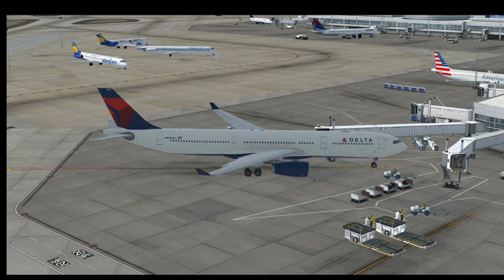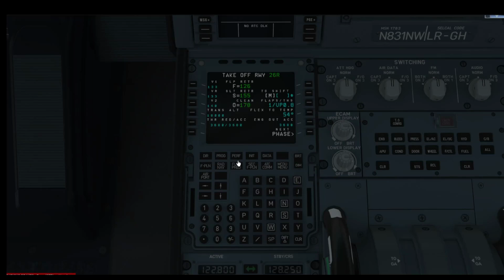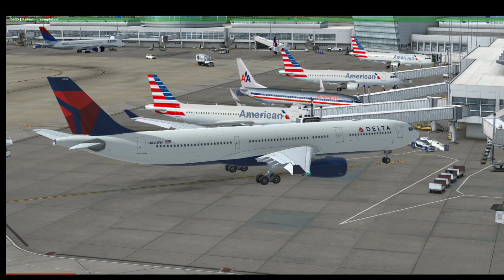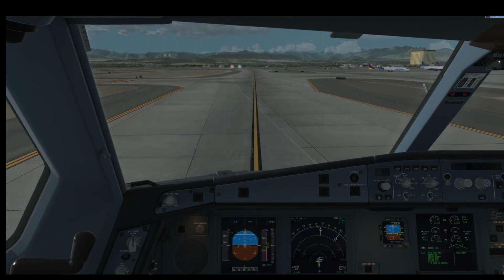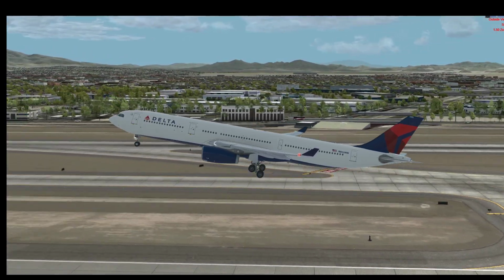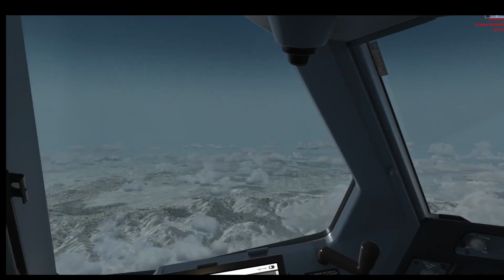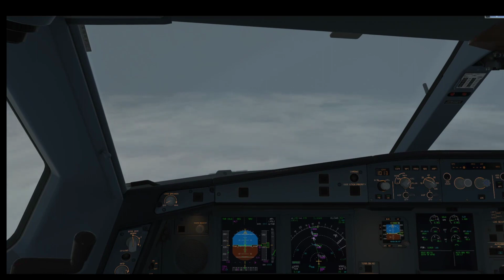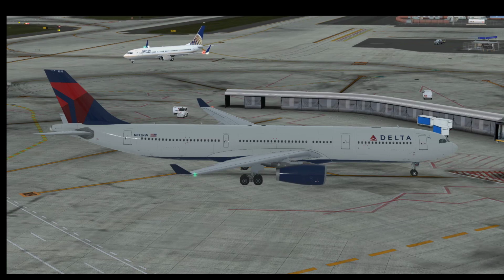Aerosoft - A330 Professional - KLAS to KSEA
8700K OC 4.67 GHz
Nvidia RTX 2080 Ti
Prepar3D V4.5
Orbx - Global Base Pack
Orbx - Vector
Orbx - LC - North America
PILOT's - Ultimate Global Mesh
Taxi2Gate - KSEA
Fly Tampa - KLAS
Active Sky P3D4
Ultimate Traffic Live
Aerosoft Airbus A330